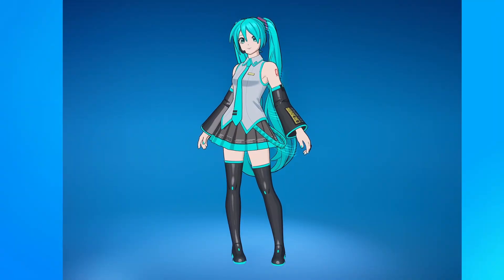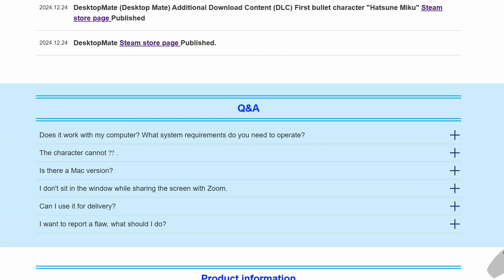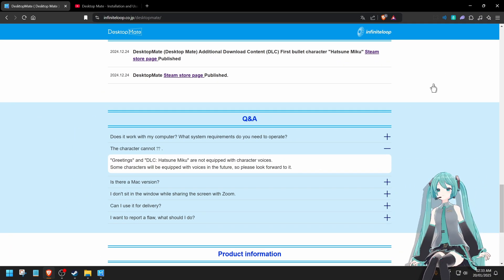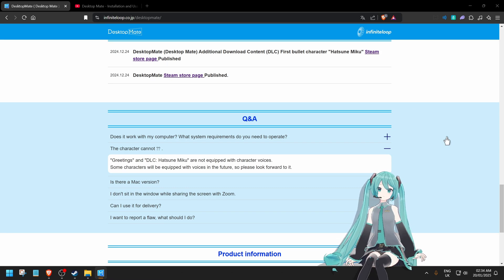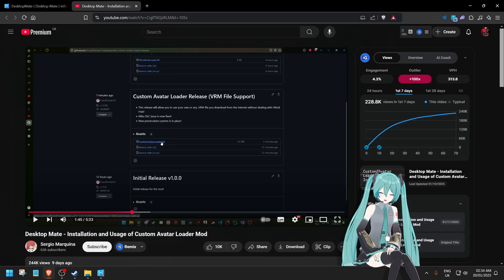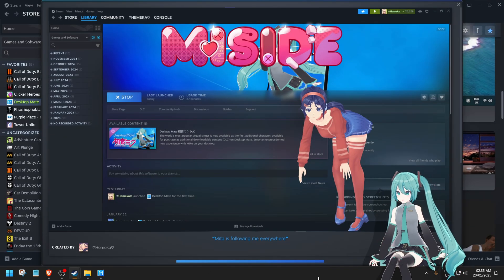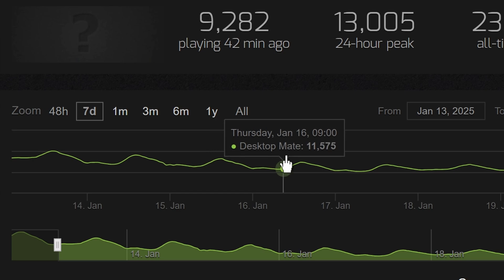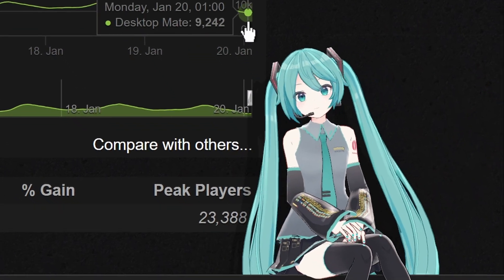desktop mate need updates asap.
quick information about the future for the desktop mate and how to make it a better application.